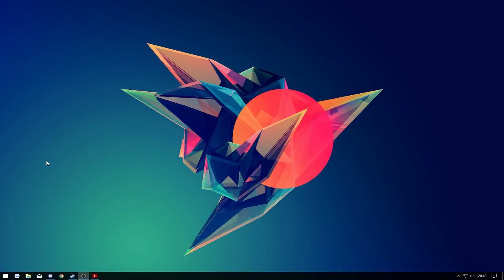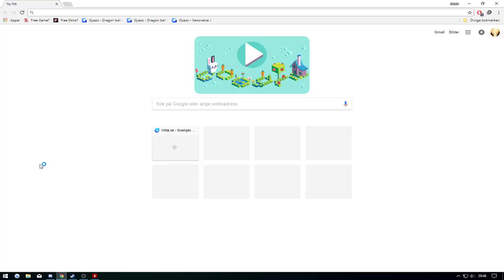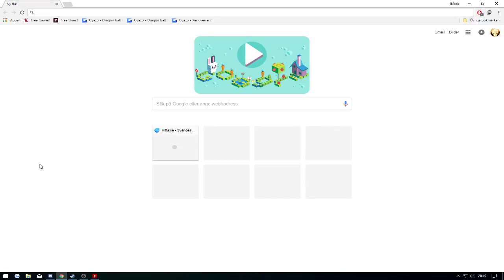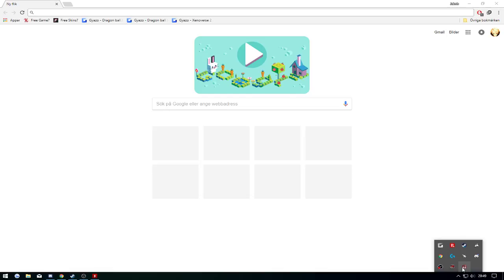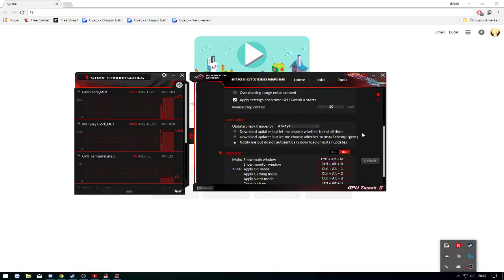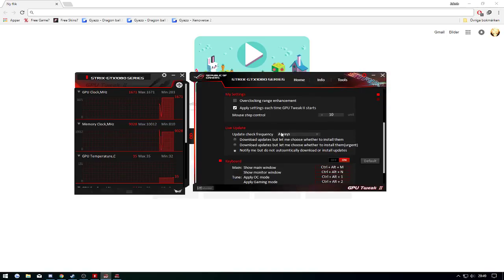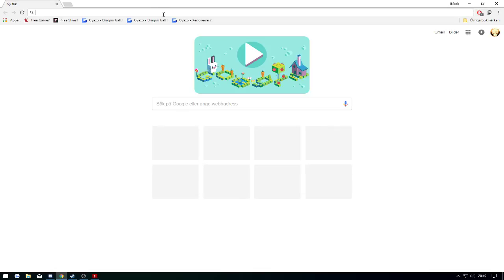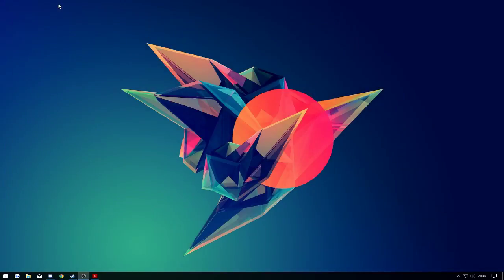Keyboard response bad for @ and £ (Alt GR key) FIX - ASUS graphics cards ONLY!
Quick video showing you how to fix this problem really quick!

Recently i've been starting streaming alot more on twitch, so if you'd like to see me streaming sometime, feel free to join